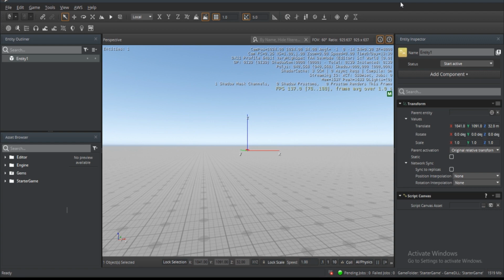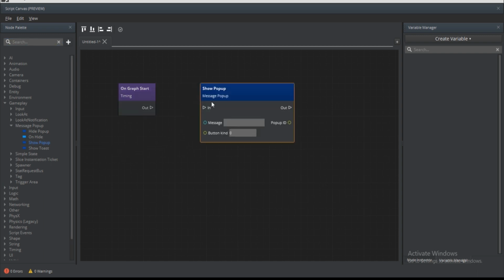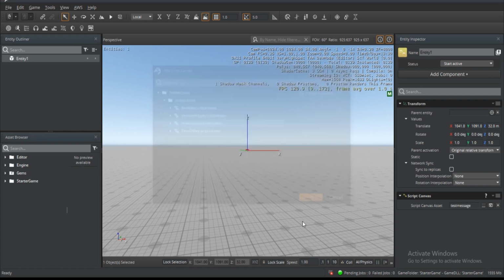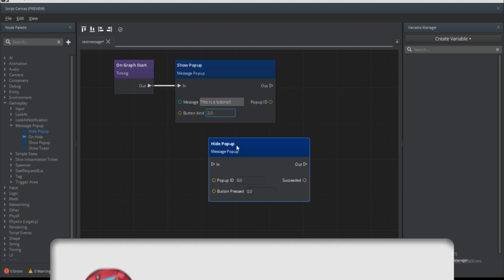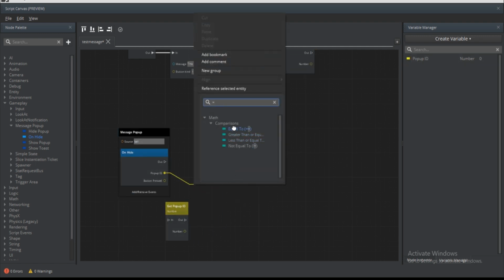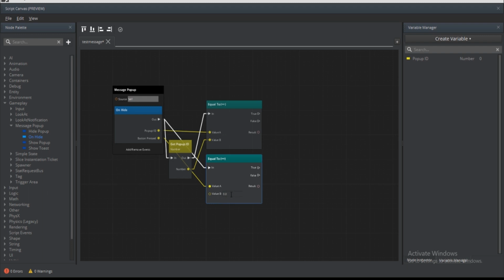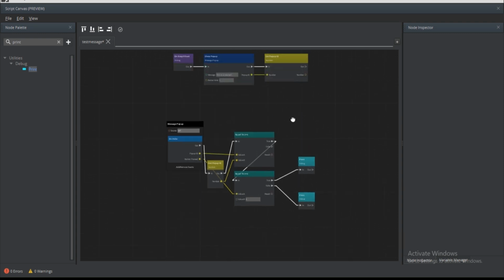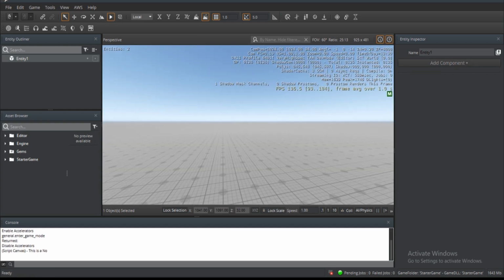Lumberyard NEW FEATURE! - Message Popup Gem!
Hey Guys!! today we look at a new-ish gem called message popup!